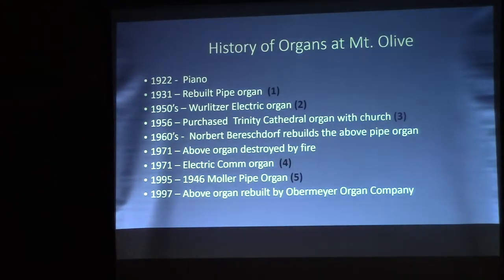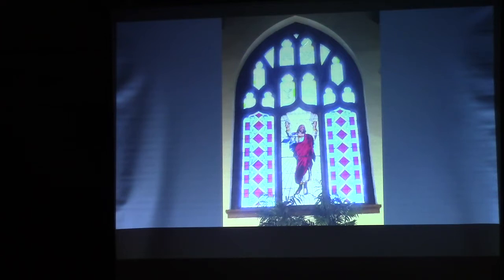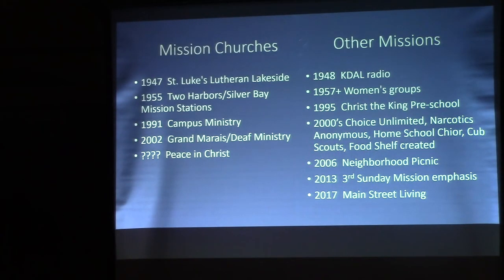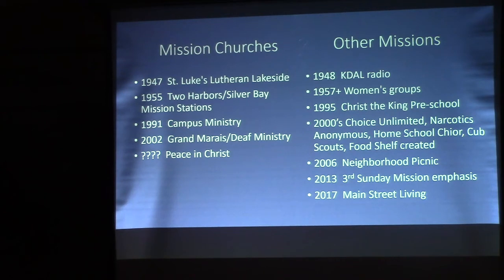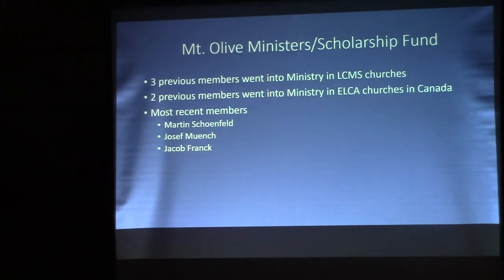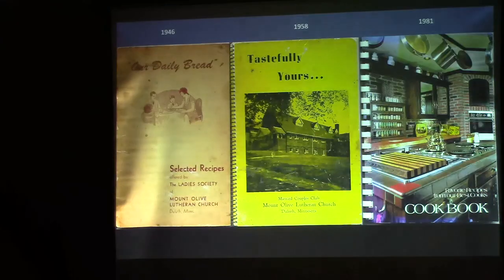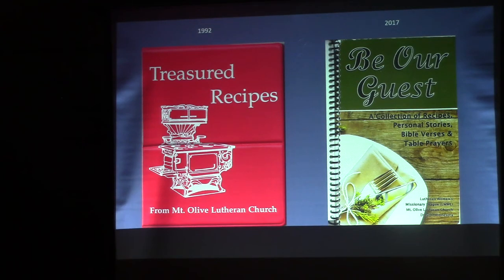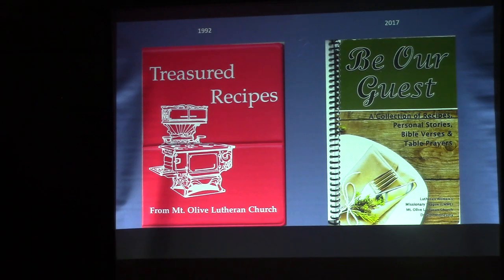History of Mount Olive Lutheran Church Duluth Minnesota 100 Years by Jon Farchmin part 2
Part 2 of a presentation